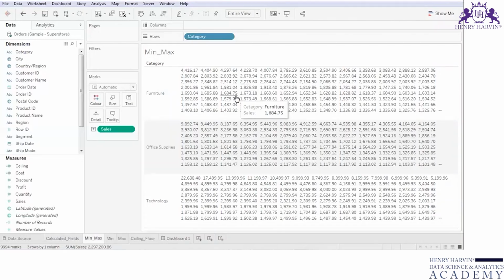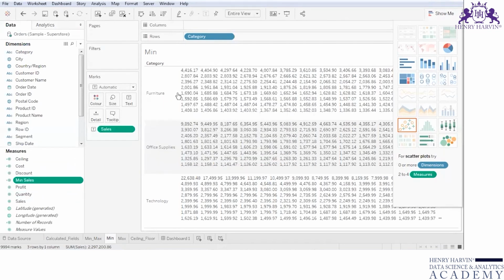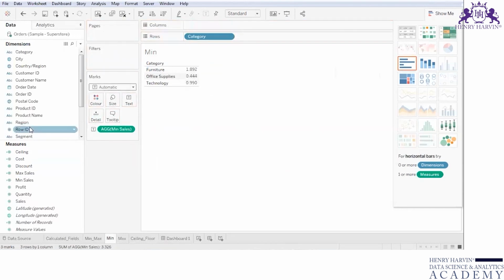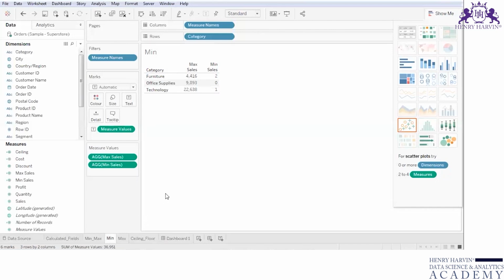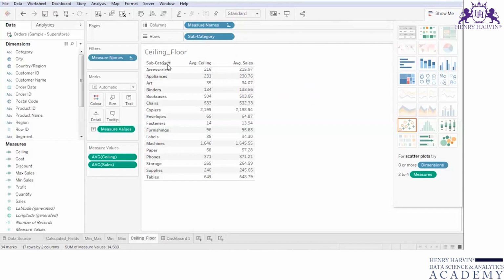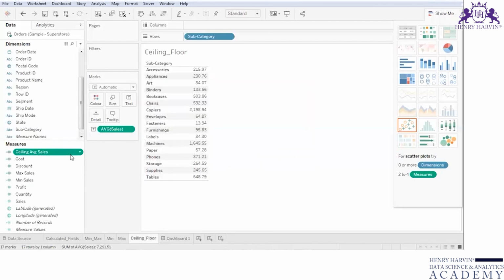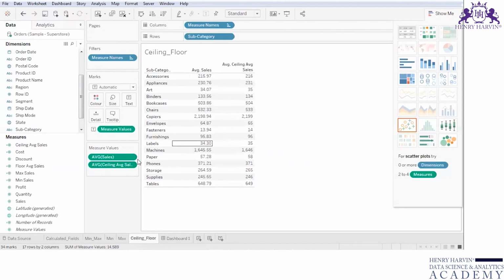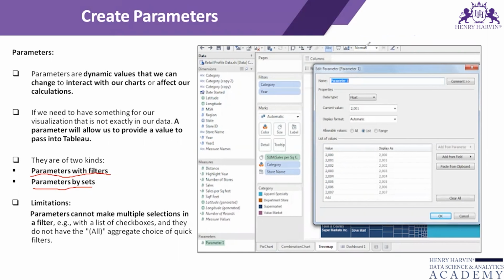Take Control with Parameters in Tableau | Tableau Tutorials for Beginners | Henry Harvin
Learn how to leverage parameters in calculations to make your Tableau dashboards more dynamic and user-focused. This tutorial by Henry Harvin Education will show you how to incorporate parameters into your calculations for advanced data manipulation and interactivity.

🌟 Key Highlights:

What are parameters and their role in calculations?
Step-by-step guide to creating parameters for calculations
Real-world examples of parameter-based calculations
Tips to enhance interactivity in your Tableau dashboards

👨‍💻 Who Should Watch This Video:

Tableau users of all levels seeking to add dynamic elements to their dashboards
Data analysts looking to improve their analytical capabilities
Professionals wanting to create user-friendly Tableau visualizations